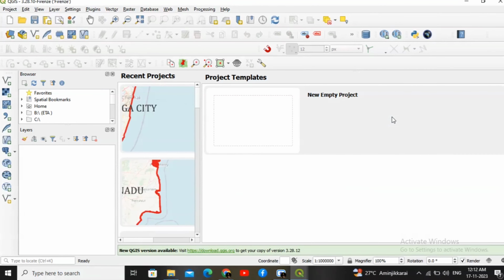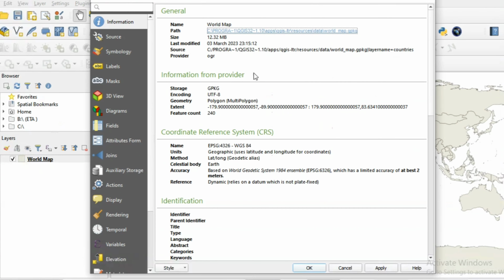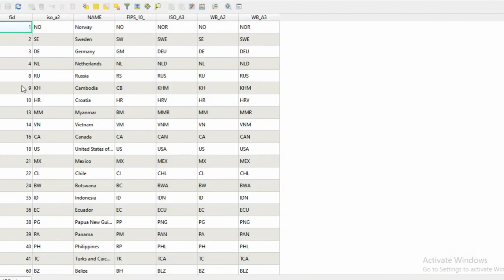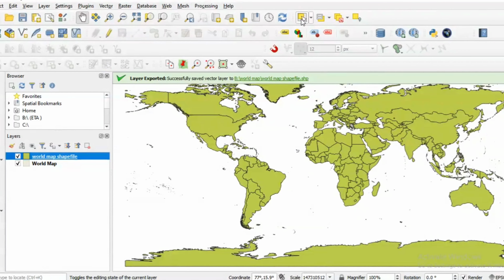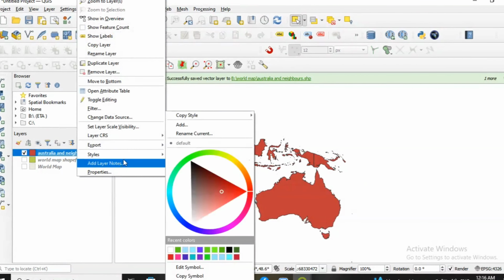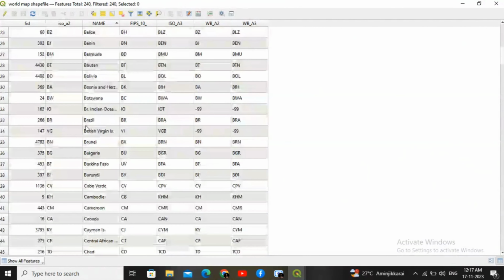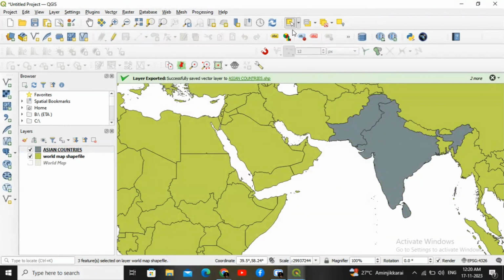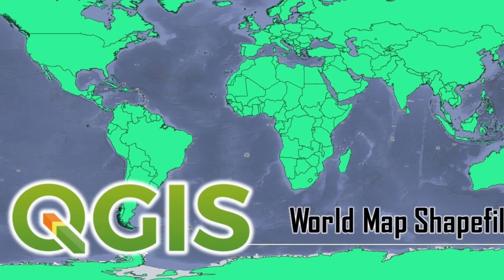How to Generate world map Shapefile from QGIS Without any external source?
In this QGIS tutorial, learn how to generate a world map Shapefile entirely within QGIS, without needing any external data sources. Follow each step to set up your project, define coordinate systems, draw polygons, assign attributes, and create a complete world map. Perfect for beginners and anyone eager to learn GIS.

we provide online workshop on GIS
personal training at flexible timings are available for learners willing to learn GIS